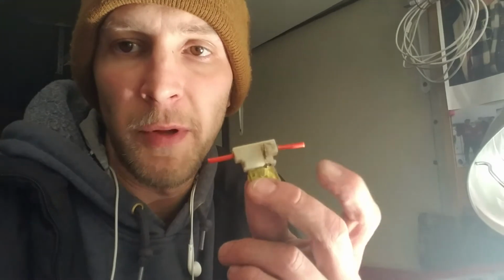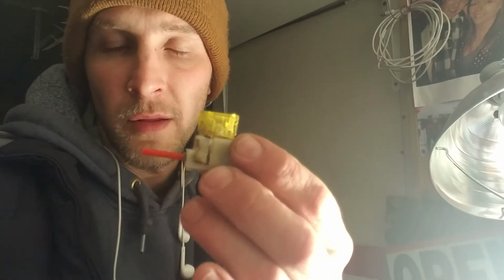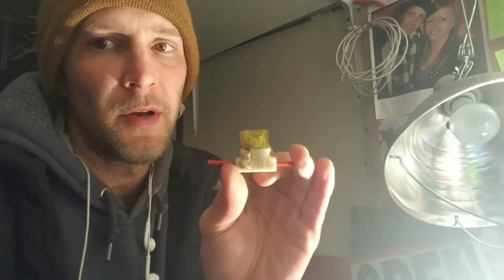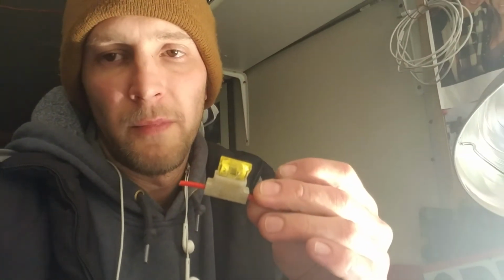Auto | HID Head Lights easy Fix | Fuse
Link to my Gematria Products store

Support by Shopping through Amazon link